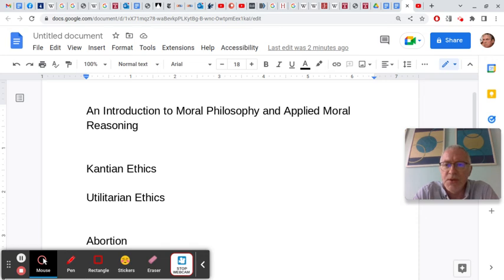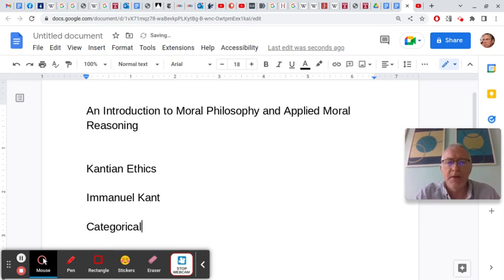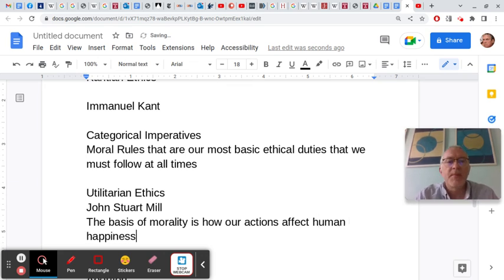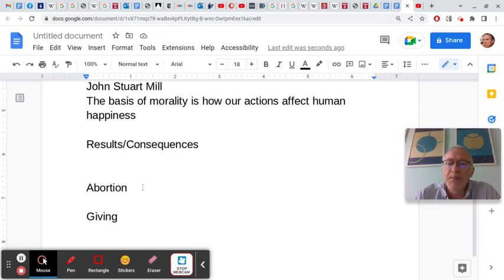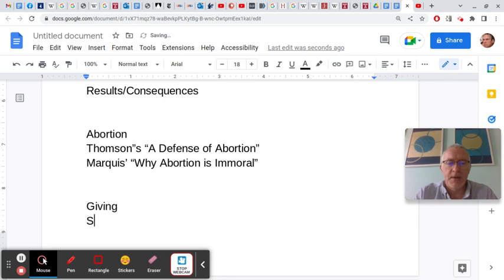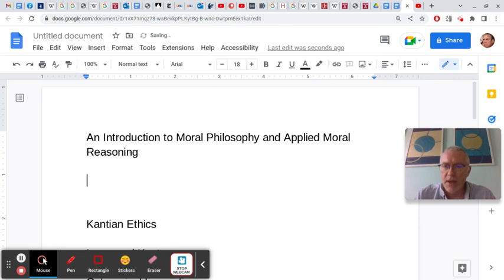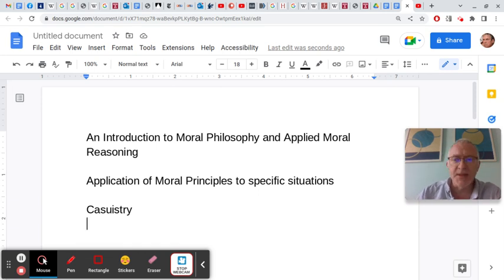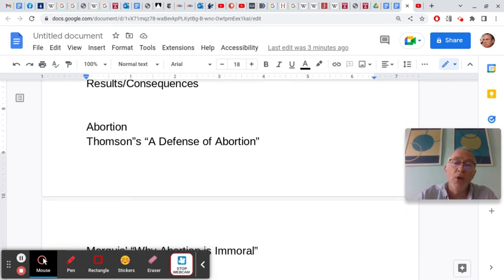PHL 154 Summer 2022 Thematic Course Overview